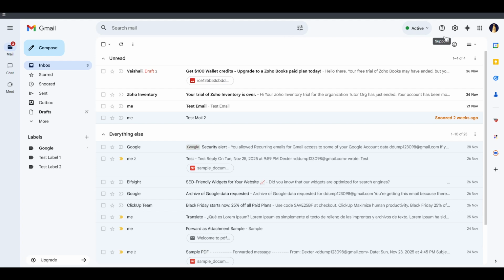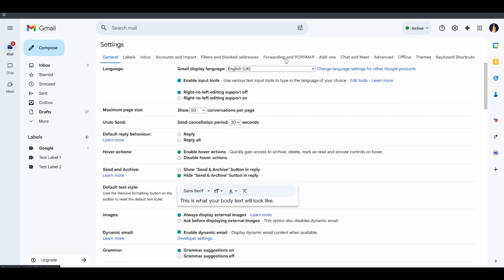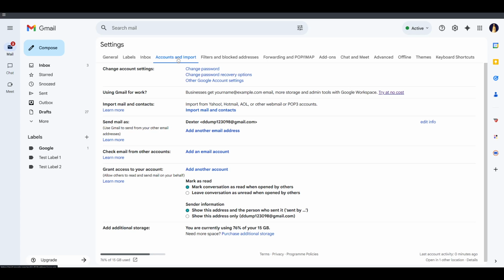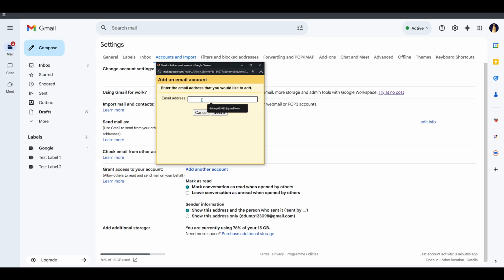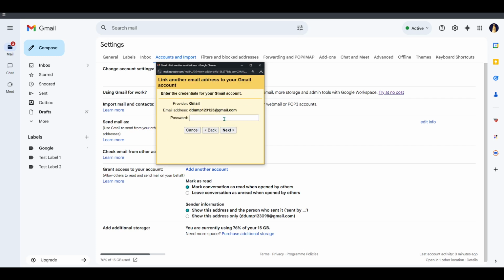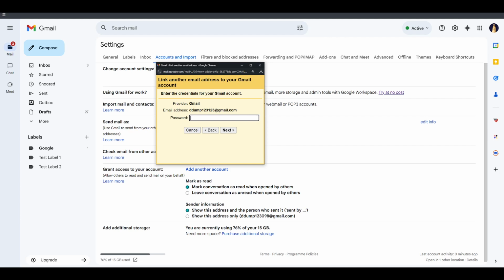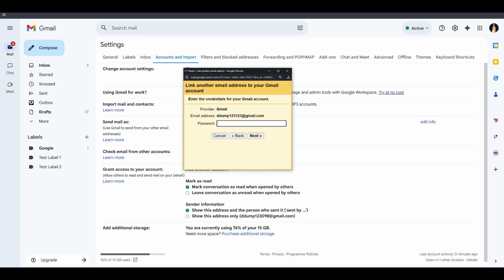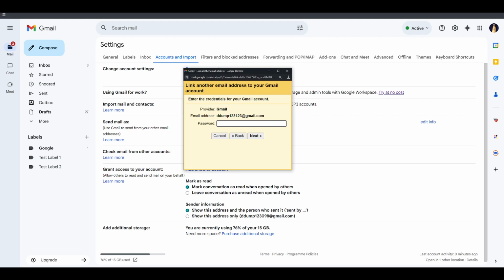How to Add Another Email in Gmail | Manage Multiple Accounts 2025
Learn how to add another email in Gmail with this step-by-step 2025 guide. See how to link multiple Gmail or non-Gmail accounts, switch between inboxes, and manage all your messages in one place. Perfect for work, school, and personal email organization.